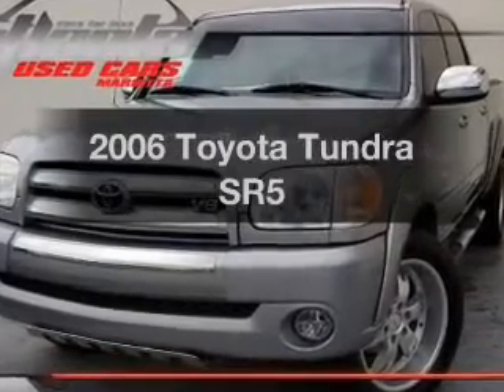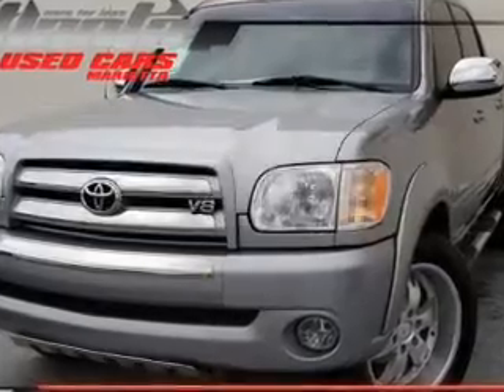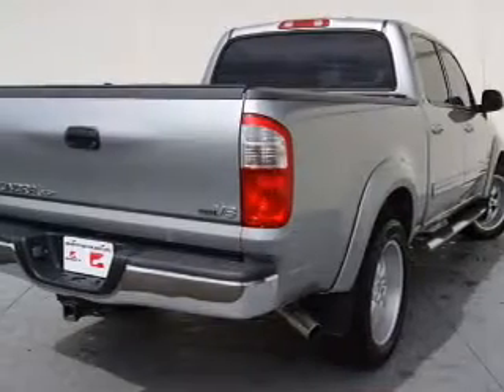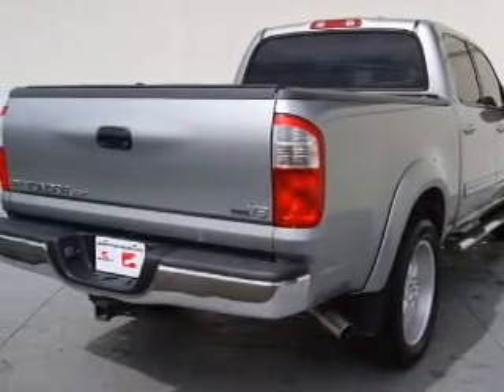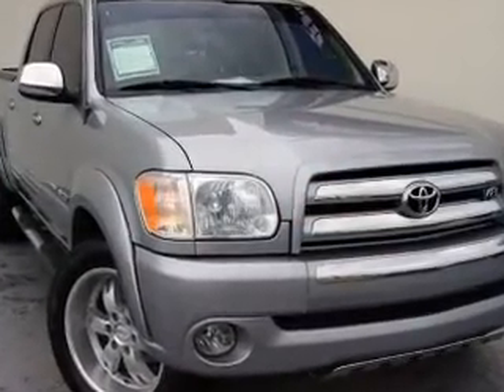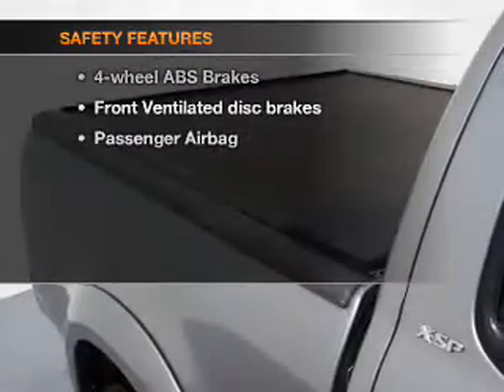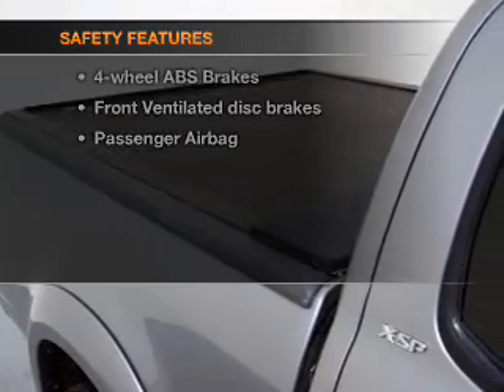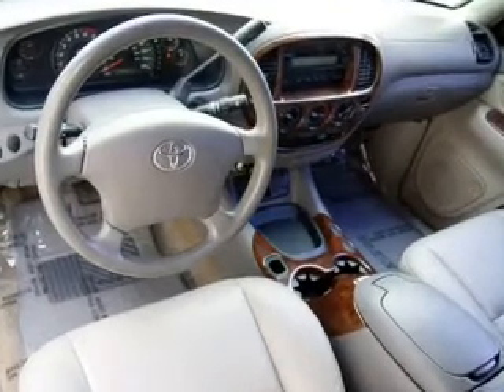2006 Toyota Tundra - Marietta GA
Year: 2006
Make: Toyota
Model: Tundra
Trim: SR5
Engine: 4.7 liter 8 cylinder 32 valve
Transmission: 5-Speed Automatic
Color: Silver Sky Metallic
Mileage: 53979
Address:
1090 Industrial Park Dr